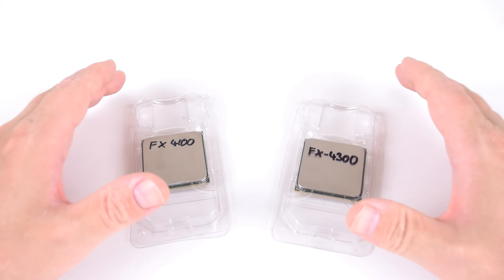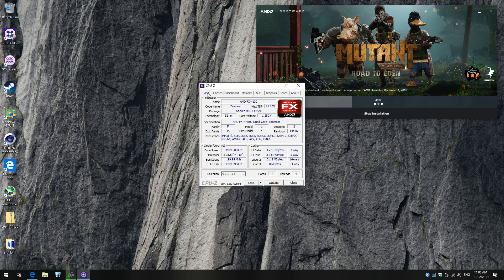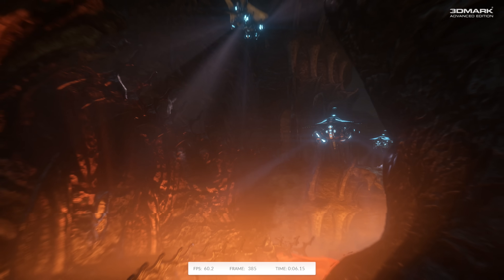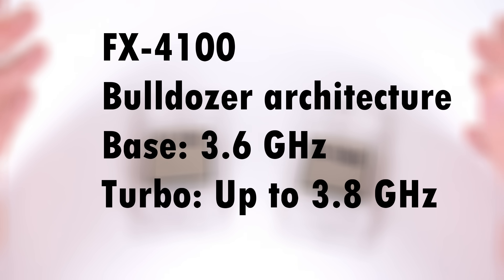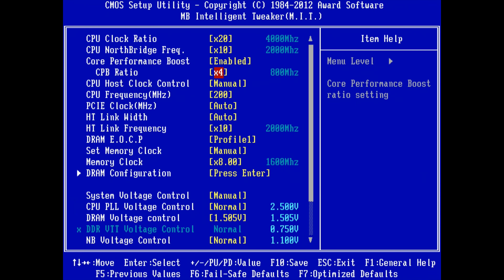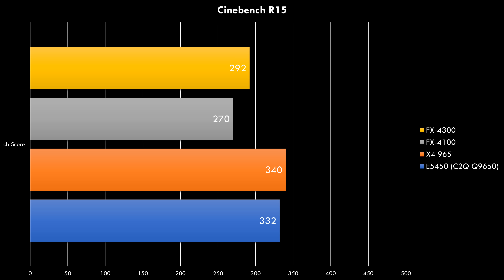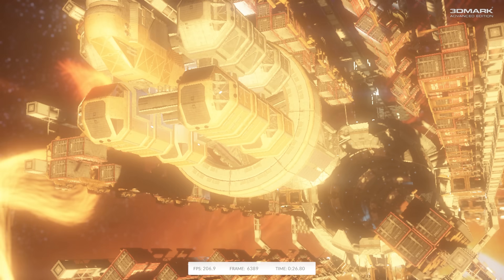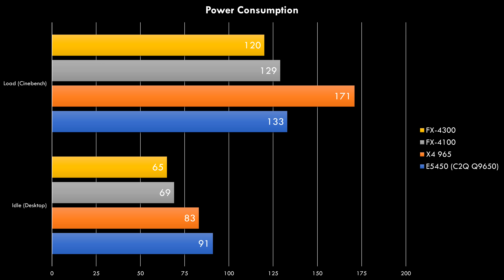AMD FX-4100 and FX-4300 "Quad-Core" processors in 2019